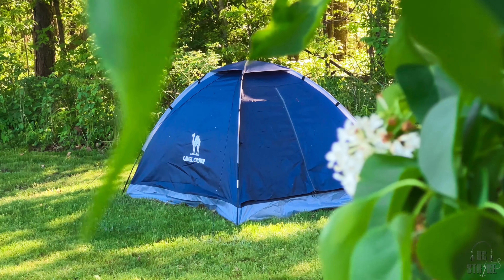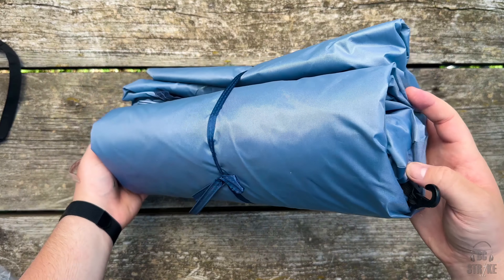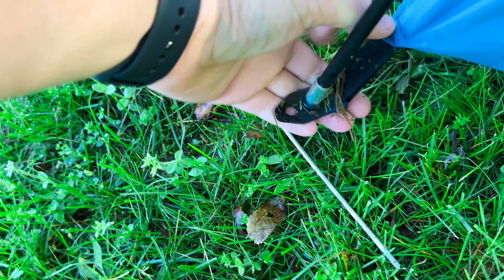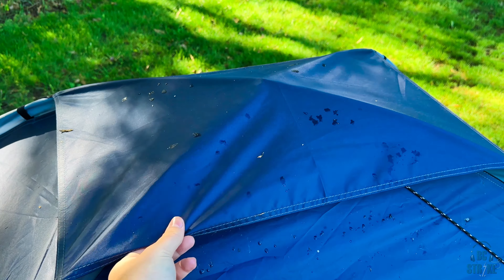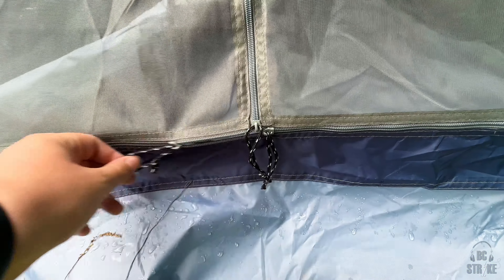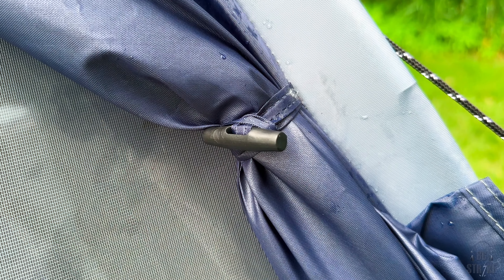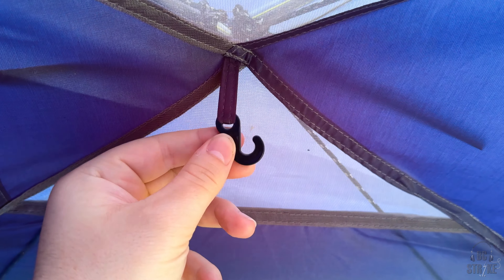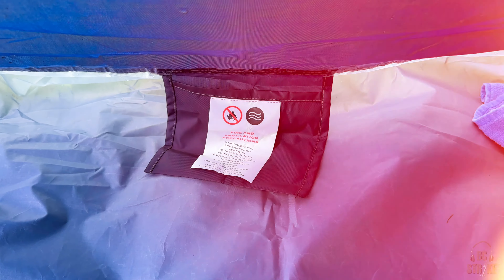Something I’ve NEVER Seen Before?! Camel Crown 2 Person Tent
🔥View Current Price:➡️
Review of the CAMEL CROWN Tents for Camping 2/3/4/5 Person Camping Dome Tent, Waterproof,Spacious, Lightweight Portable Backpacking Tent for Outdoor Camping/Hiking

Provided by @CamelSportsUS

Try Amazon Prime for Free

Affiliate marketing Disclaimer: This video and description may contain affiliate links, which means that if you click on one of the product links, my channel may receive a small commission to help purchase more dope products to do review videos on! There is no extra cost to you.